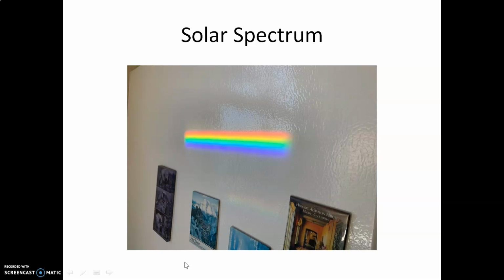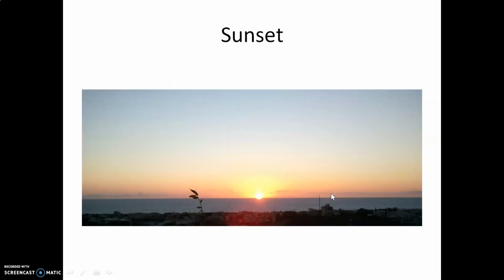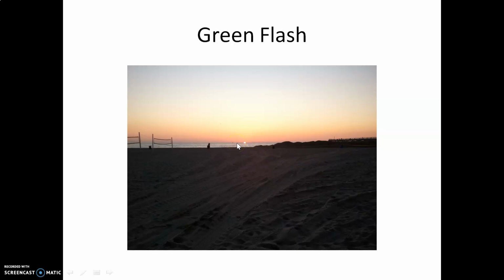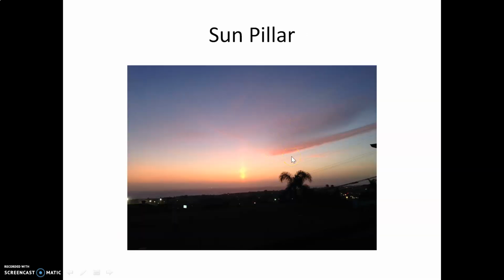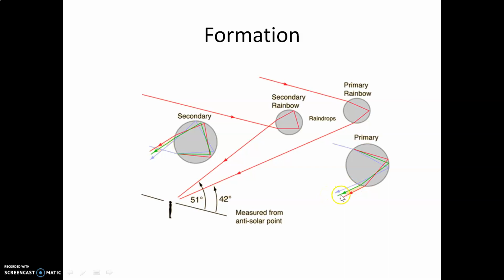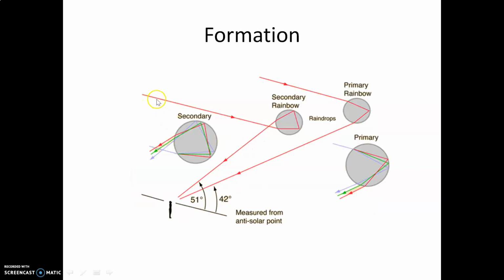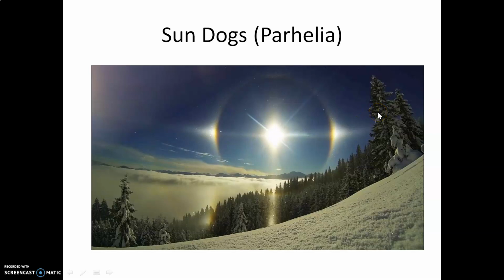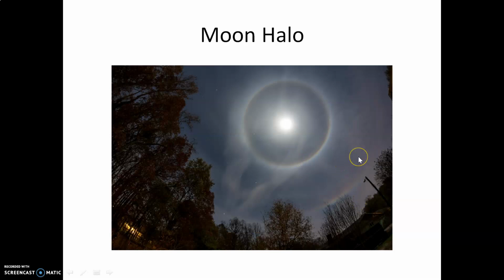Optical Atmospheric Effects Screencast Part 1